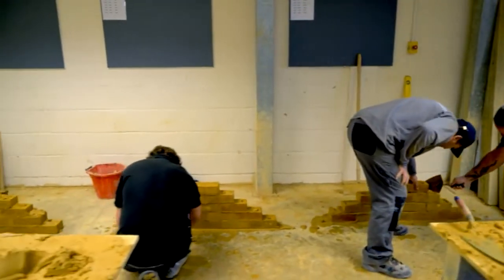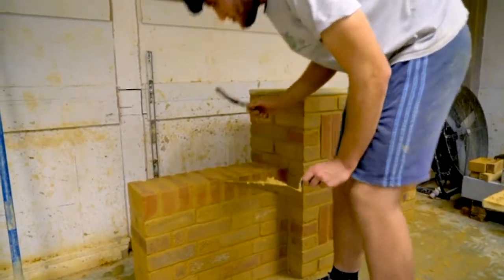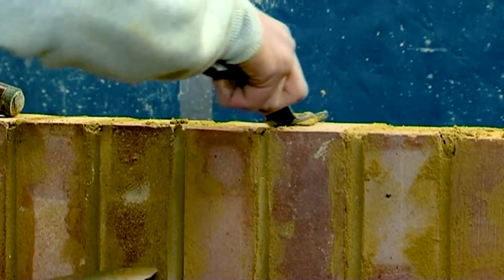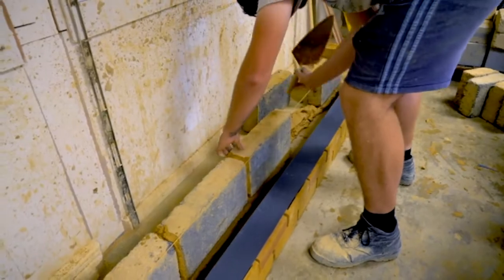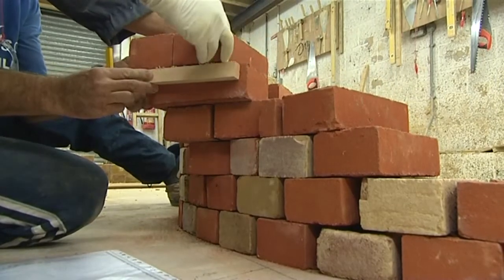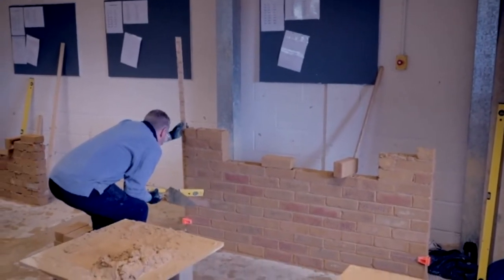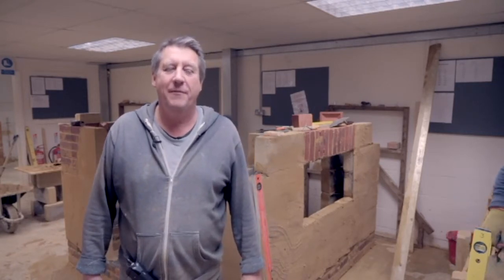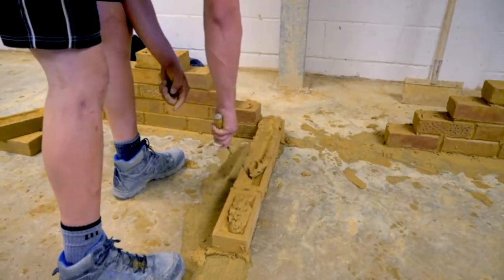Able Skills Bricklaying Courses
A close look at the Bricklaying Courses we offer at Able Skills.
Here at Able Skills, we offer City & Guilds Bricklaying qualifications and NVQs. City & Guilds Qualifications are recognised worldwide and getting the NVQ as well allows you to carry out so many tasks on sites everywhere. For new starters into the industry we offer an 8-week programme, which is the NVQ Level 2 Bricklaying Course, this starts you from a complete beginner to a bricklayer. Once 8 weeks of training are complete, you will then begin your portfolio of work evidence as you look to achieve your NVQ. The NVQ is achieved on a building site environment and will involve two on-site assessments by our NVQ assessors.